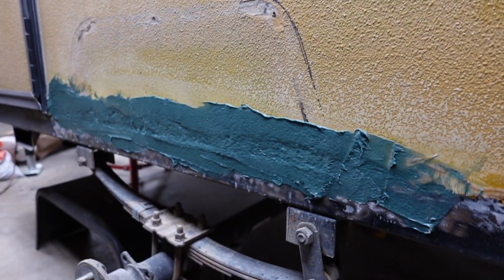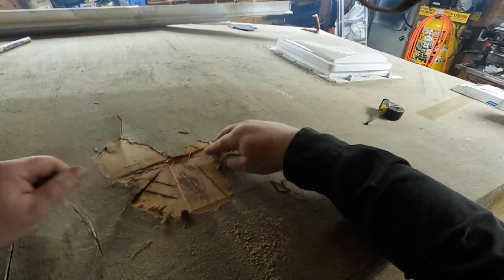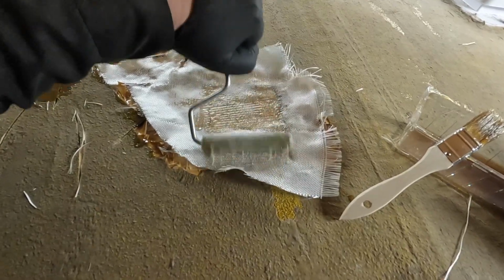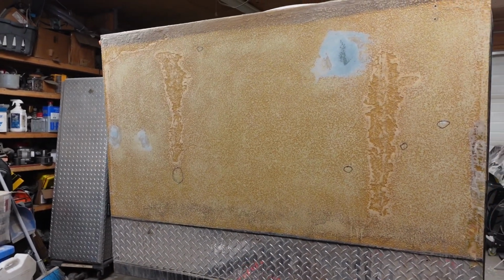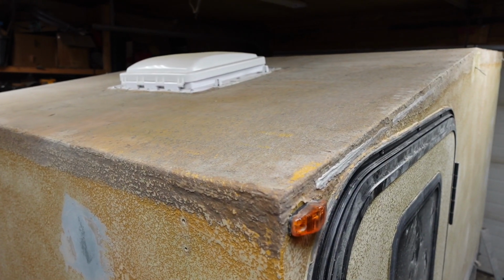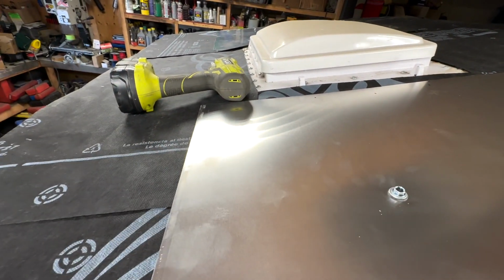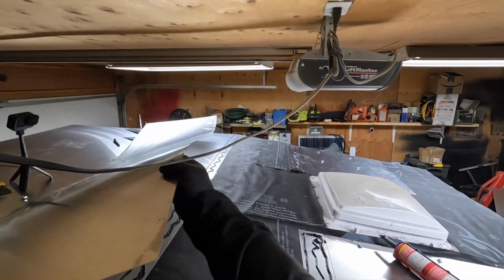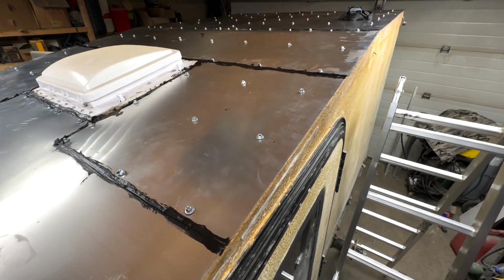DIY OVERLAND TRAILER | Roof Damage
I was not expecting this, however it made me reconsider what I had planned.

Fiberglass Rollers
Chicago Pneumatic CPCP7200S Kit

This was a unexpected repair, I was just looking at the roof and doing a inspection when I noticed that the roof had some cracks.  When I started picking on the roof the wood started to peel off.  Not a repair I needed on the diy overland trailer.  But it made me change my mind and install a metal roof to deal with this problem once and for all.